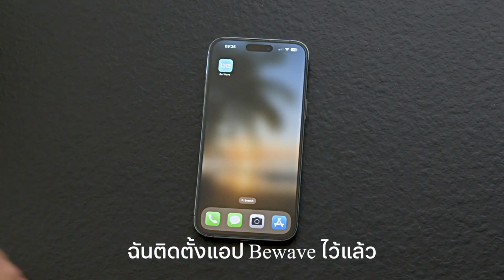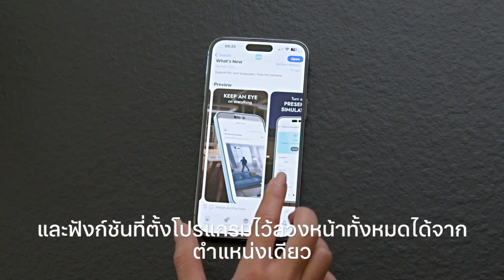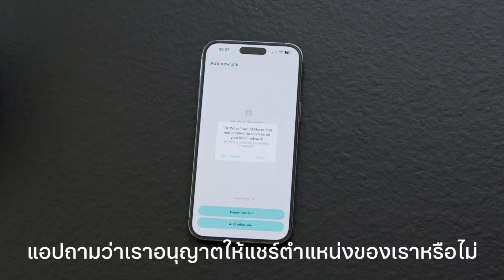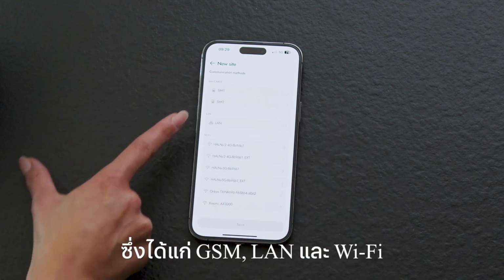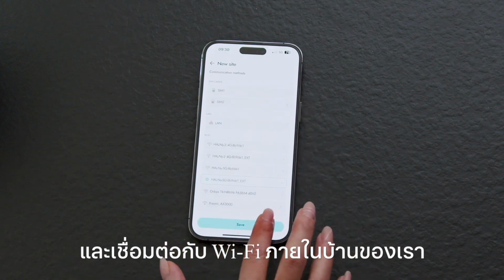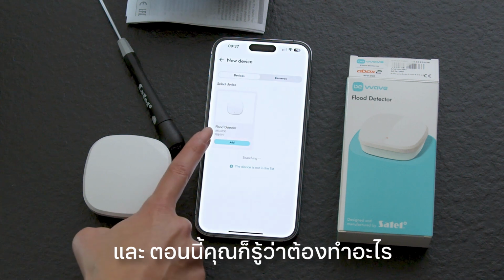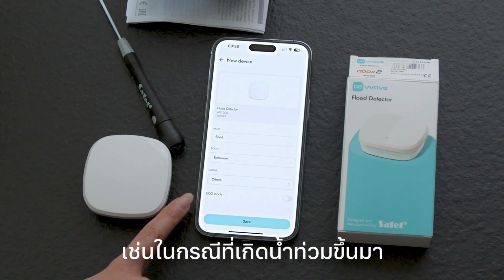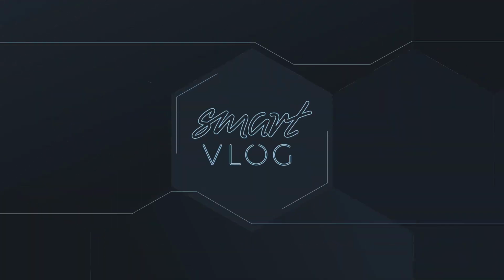คุณต้องการที่จะควบคุมอุปกรณ์อัจฉริยะจากในหนึ่งแอพไหม? ใช่แล้ว คุณต้องรู้จักแอพ BE WAVE :)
วิดีโอนี้จะสอนใช้งานแอพ Bewave เริ่มต้นการทำระบบ และ การเพิ่มอุปกรณ์เข้าไปในระบบ